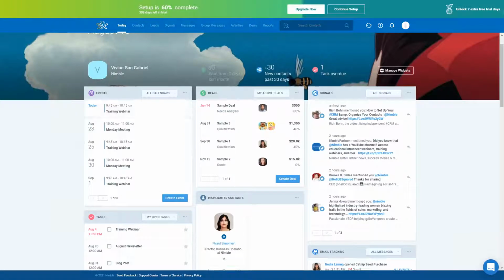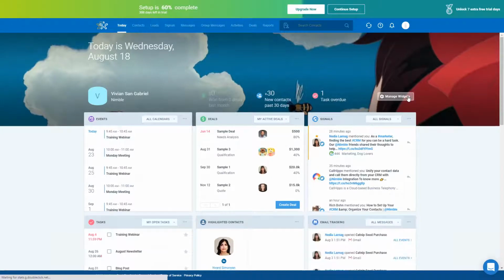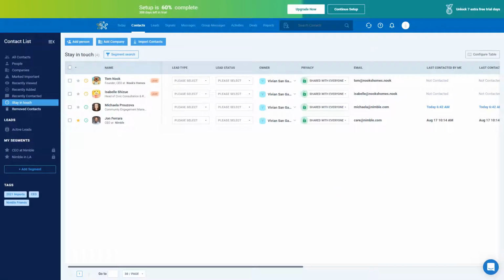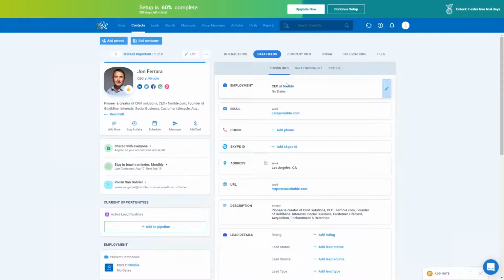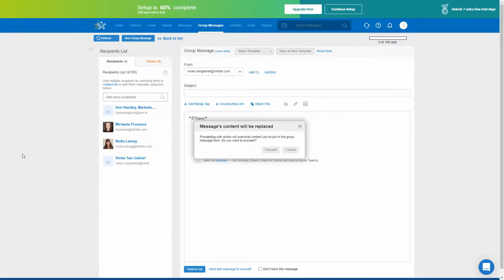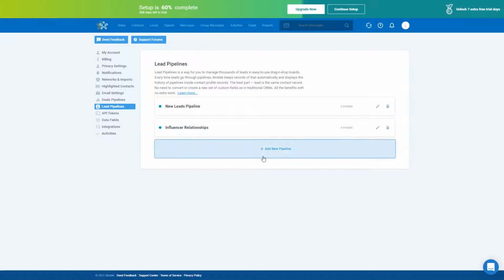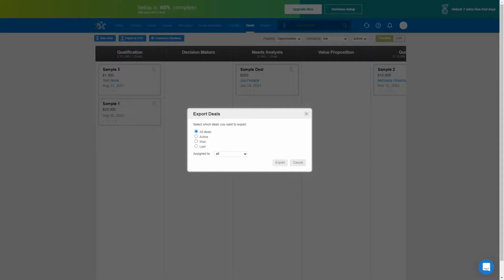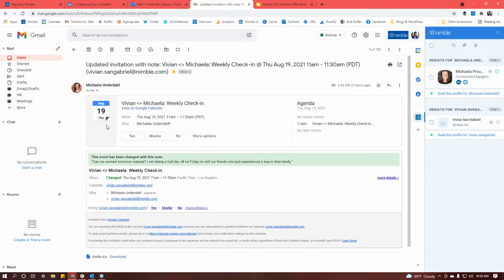Nimble CRM General Overview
About Nimble

Nimble is the industry-leading CRM for Microsoft 365 and Google Workspace that builds award-winning contact management solutions for teams and individuals. Every day, people use Nimble to successfully nurture their personal and business relationships across email, social networks, and more than 90 cloud-based business applications. Ranked #1 in Overall Satisfaction by G2 Crowd, and #1 Small Business Sales and Marketing CRM by Fit Small Business, Nimble combines the strengths of traditional CRM, classic contact management, social media, sales intelligence, and marketing automation into a powerful relationship management platform that delivers relationship insights everywhere you work.